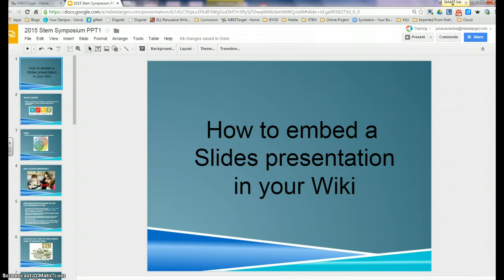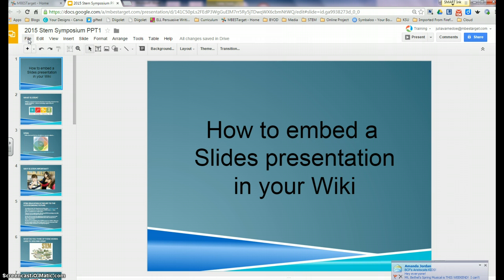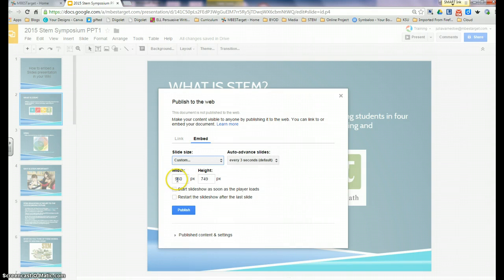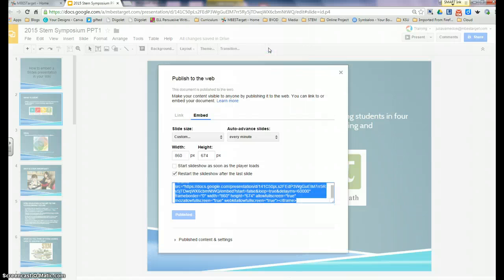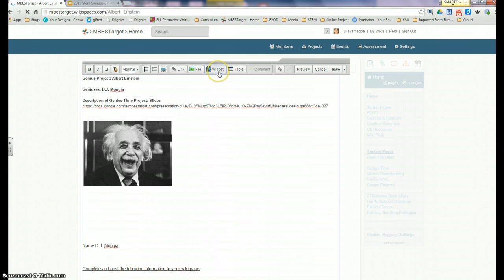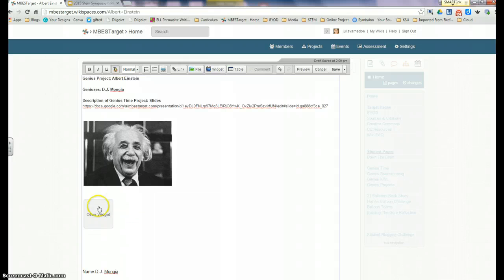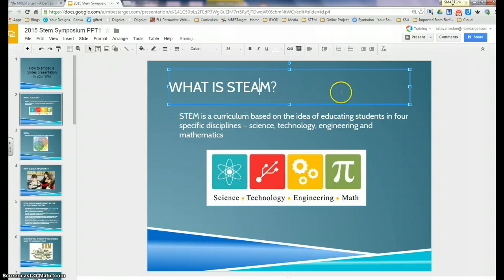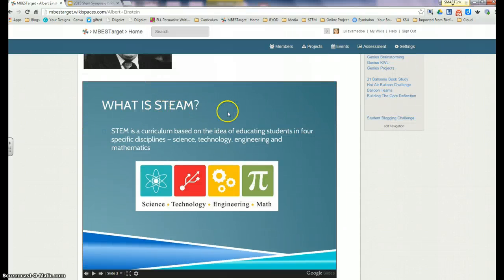Embedding Slides in your Wiki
How to embed a presentation in the Wiki